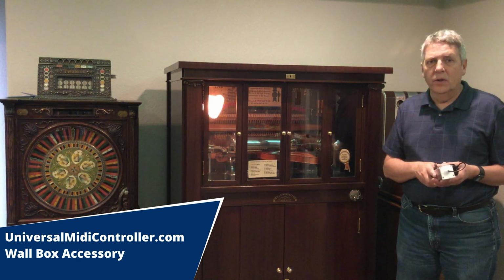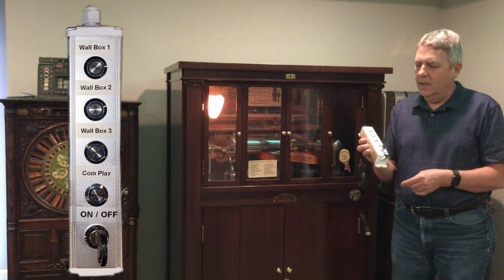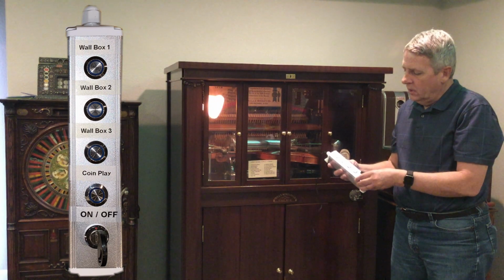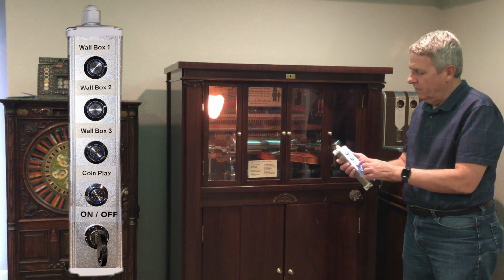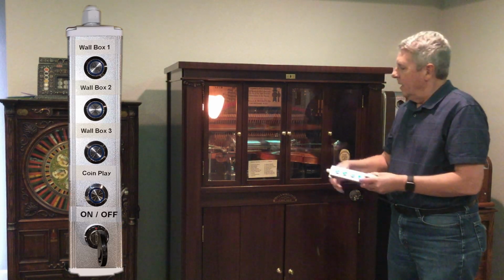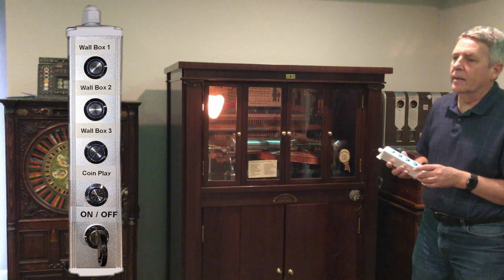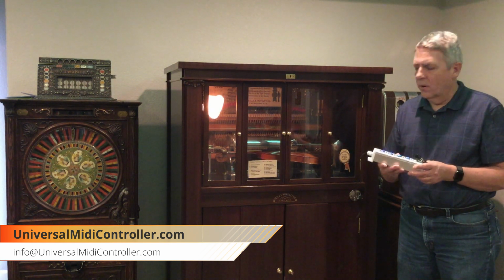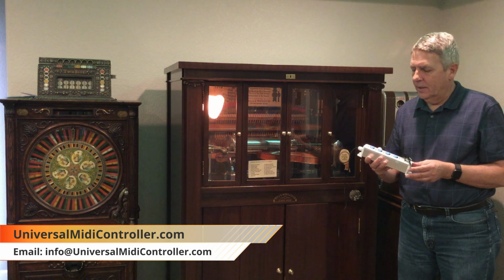Information about the Wall / Hand Box for the Universal Midi Controller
This is a video which demonstrates the wall box which is now available for the Universal Midi Controller.

The Universal Midi Controller is a product which allows one to easily control the mechanical music machine via their iPhone / Android phone/tablet computer.

Go to UniversalMidiController.com for more information.